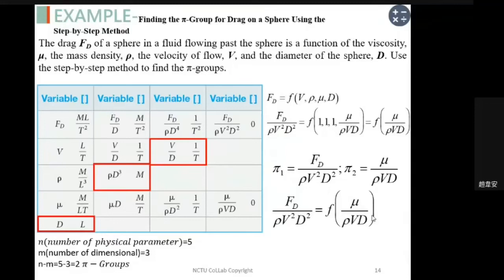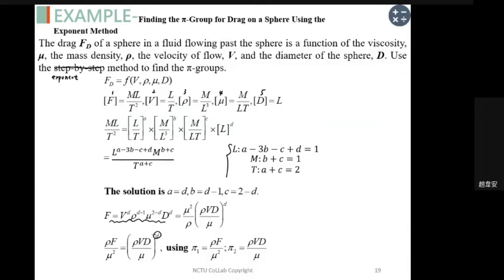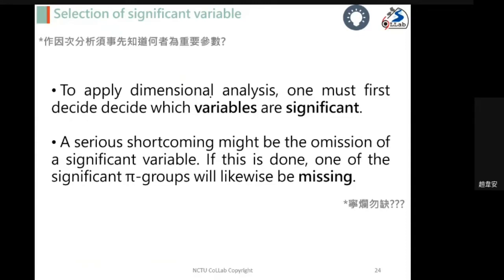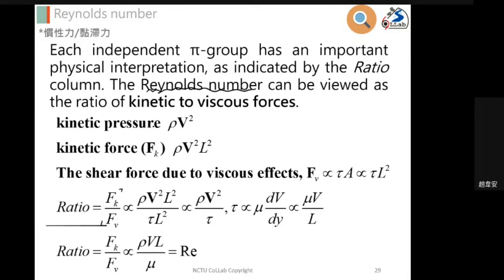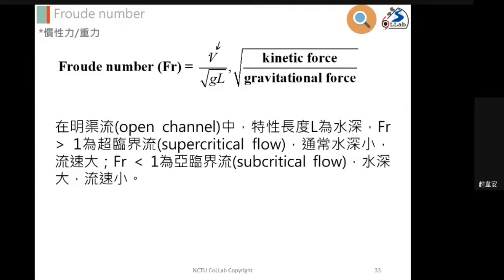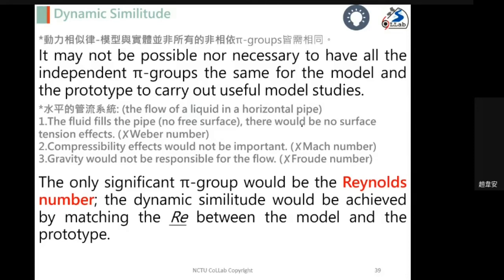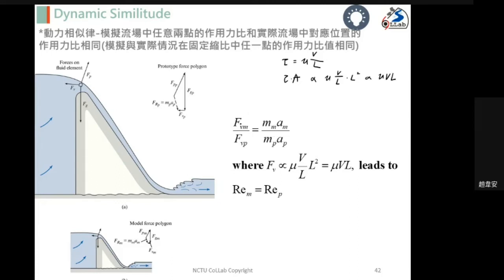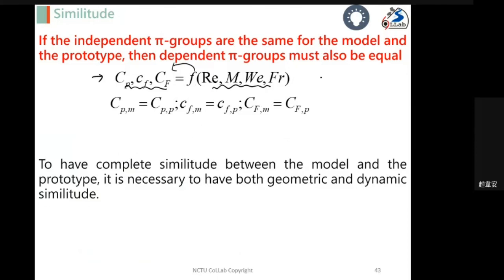Ch8.Dimensional Analysis and Similitude (II)